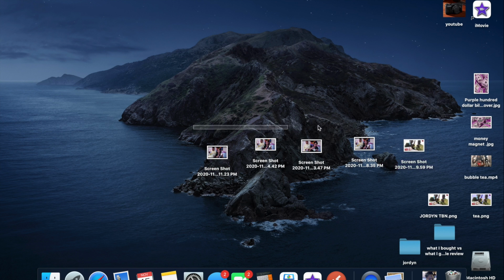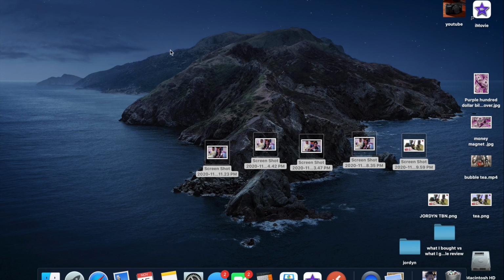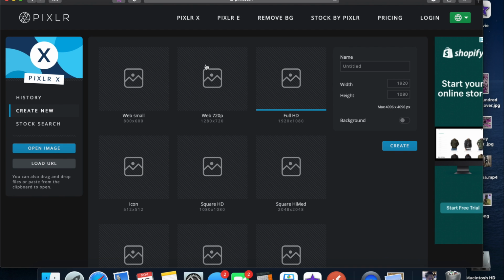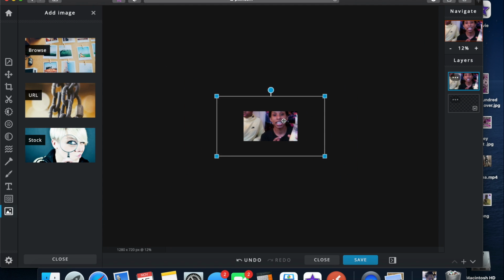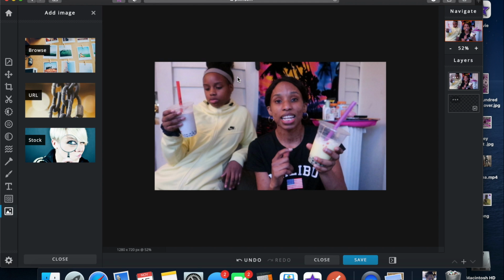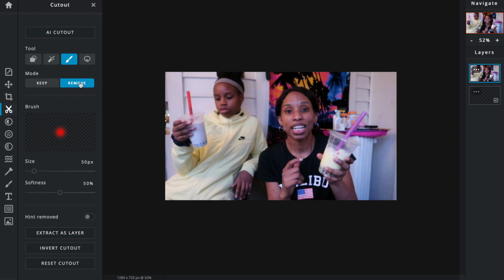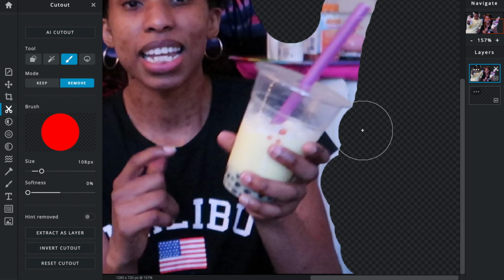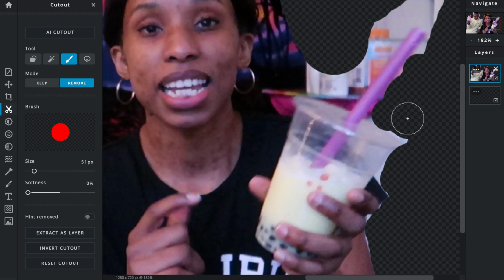How I Edit My Thumbnails | Vlogmas Day 7